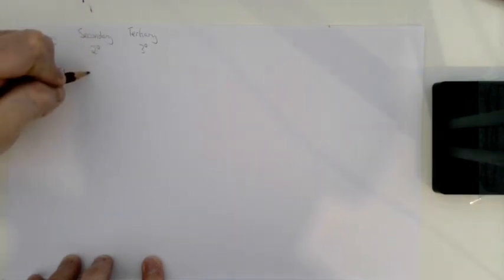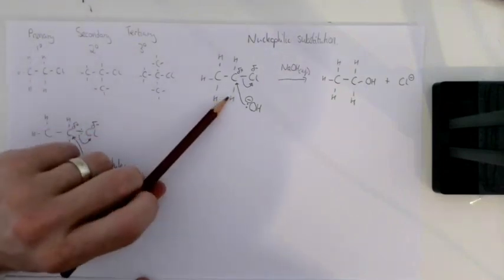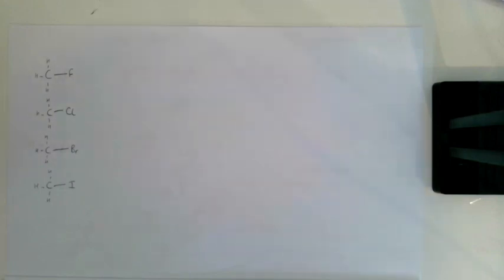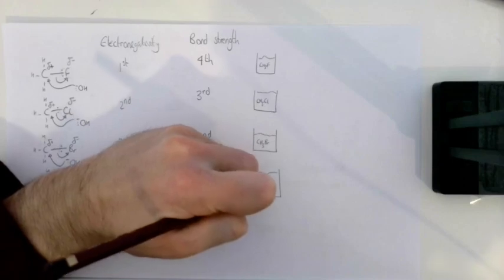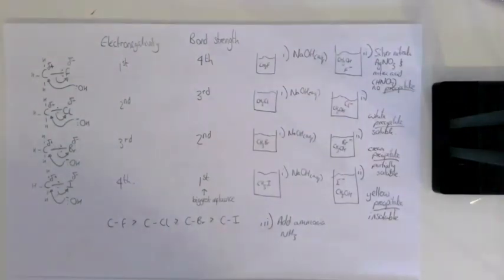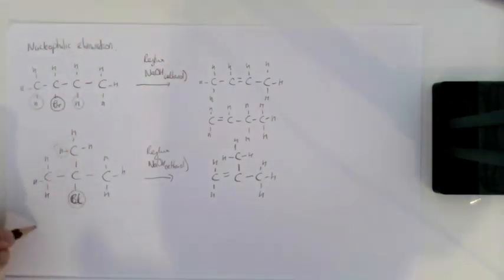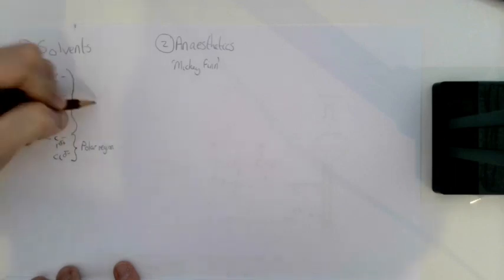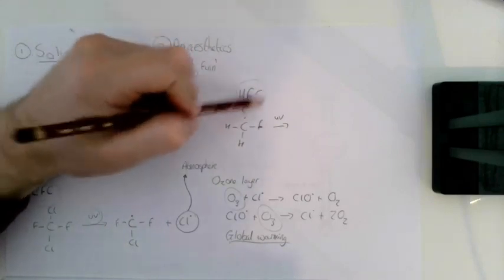Y12 2.6 Halogenoalkanes